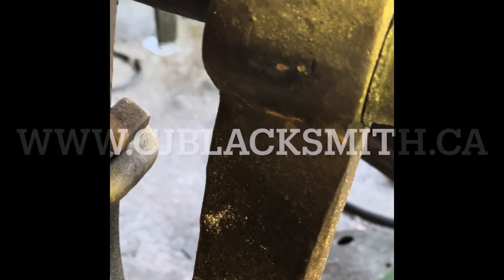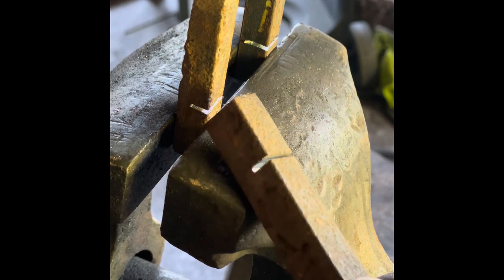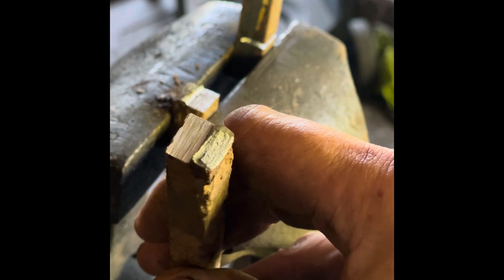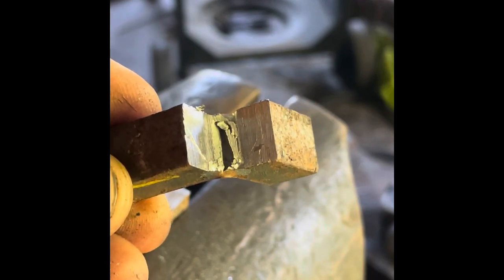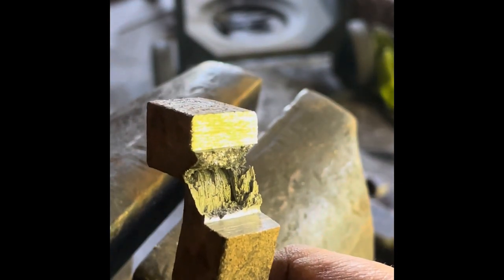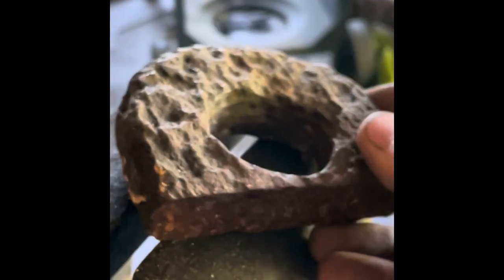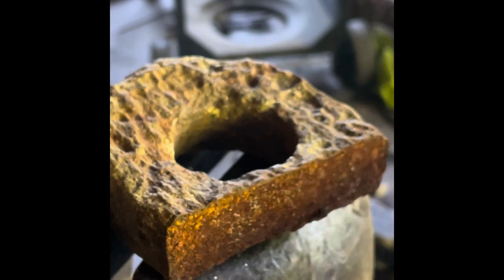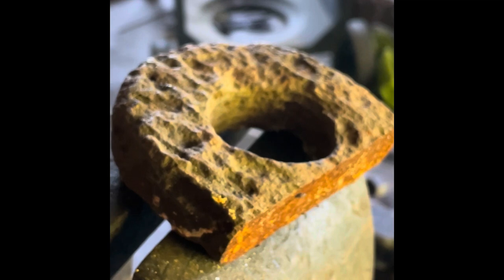How to identify wrought iron!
A modern off grid blacksmith shows how to quickly identify wrought iron and I give you my thoughts on suitable uses for wrought iron given that it is no longer produced.